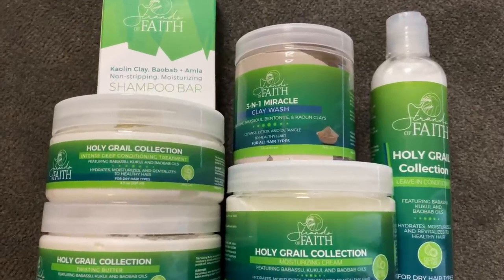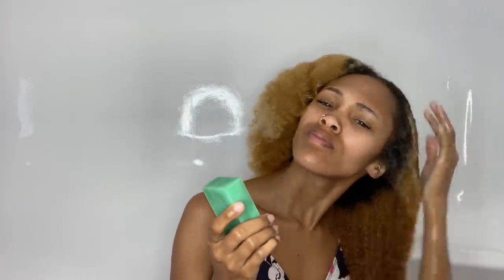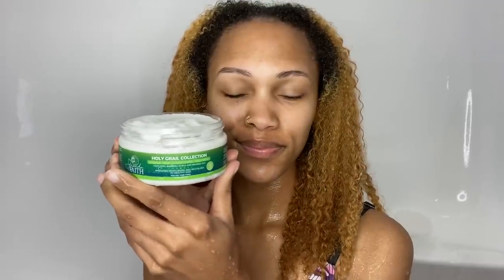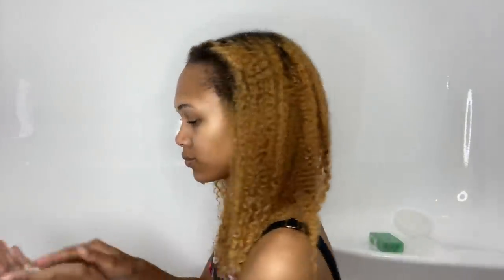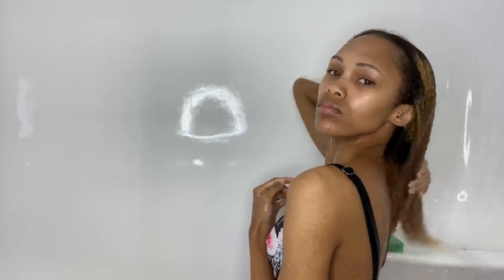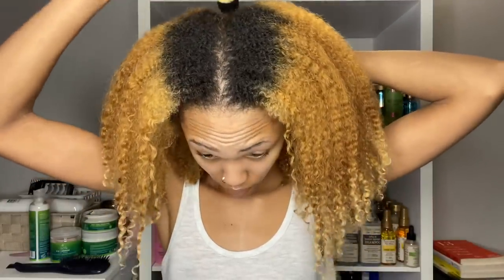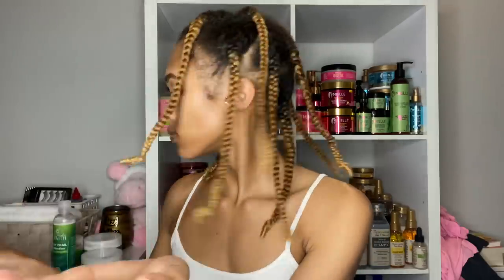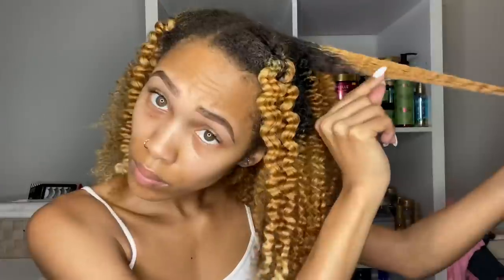These Products Will BLESS Your Dry Type 4 Hair | Strands of Faith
Hey you guys! So I recently did a big shopping from multiple black owned brands (once all of the products come in, I will do a big unboxing) but I couldn't wait to try these out. These products are from Strands of Faith, a faith based, black owned, woman owned, mommy owned small natural hair business. I have been following the brand and owner Ameka on social media and finally went ahead and purchased the products. XOXO.

PRODUCTS used in video:
1. Shampoo Bar
2. Deep Conditioning Treatment
3. Leave In Conditioner
4. Twisting Butter
also
Spray Bottle